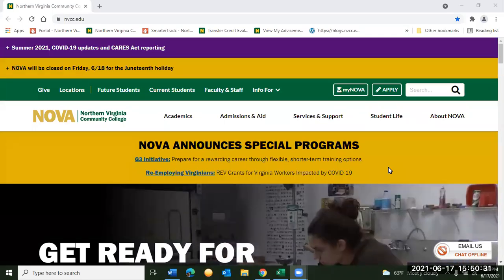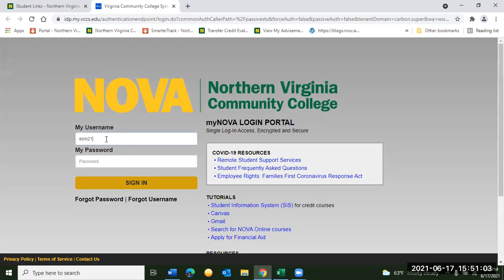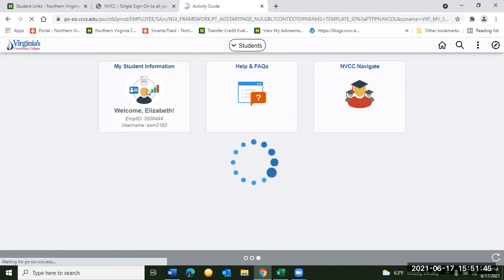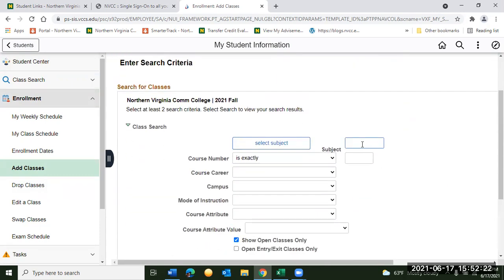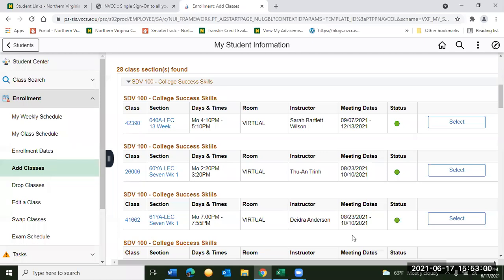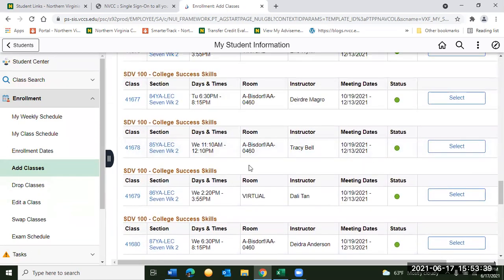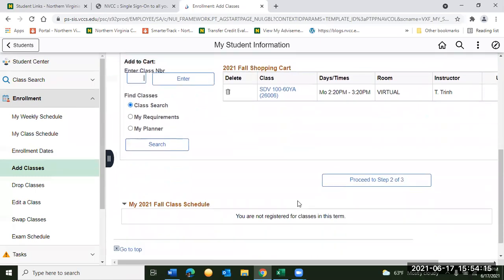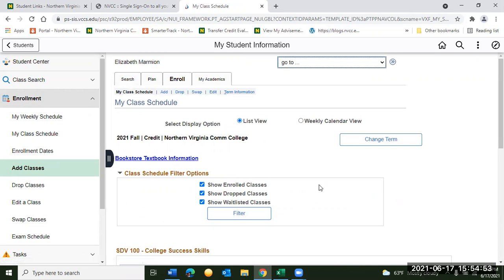NOVA's SIS: How to Register for Classes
This video shows you how to enroll in classes through NOVA's Student Information System (SIS).